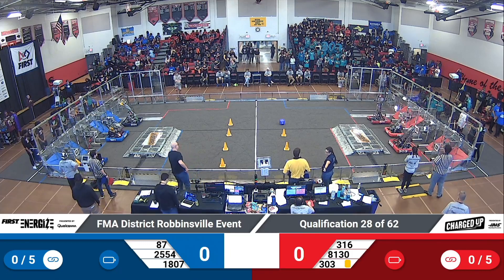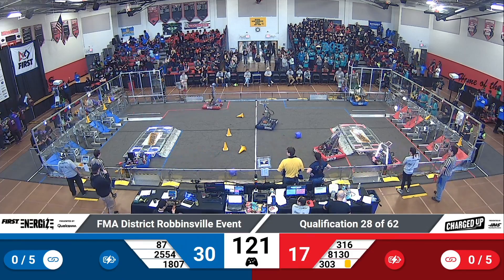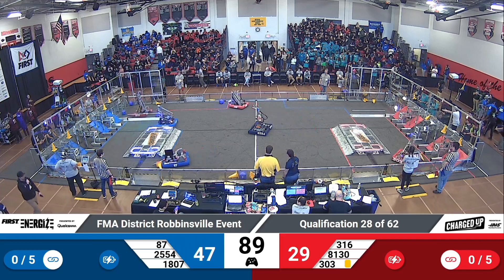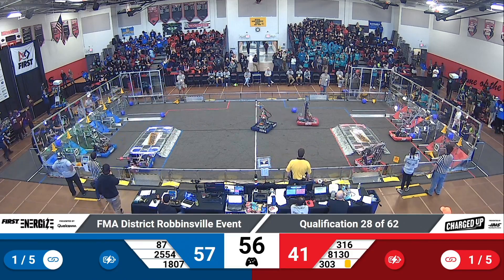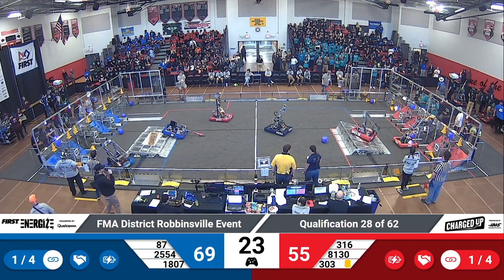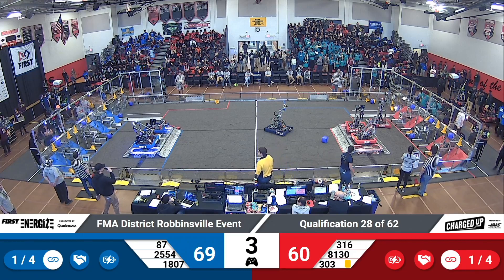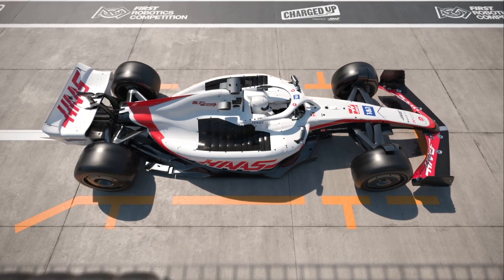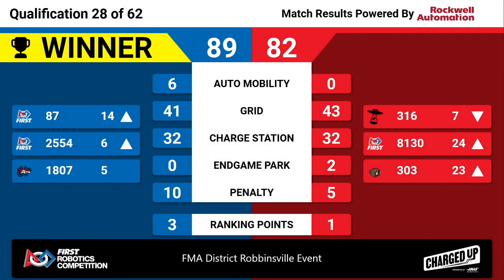QM28 2023 FMA District Robbinsville Event